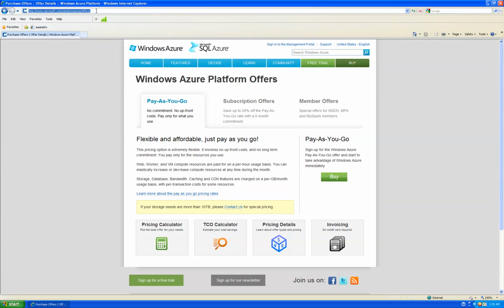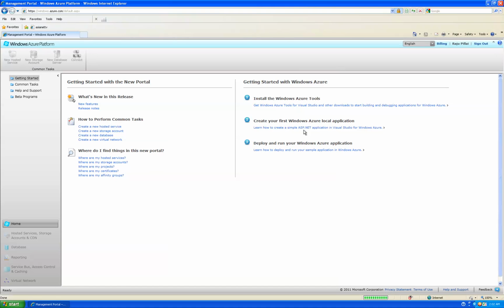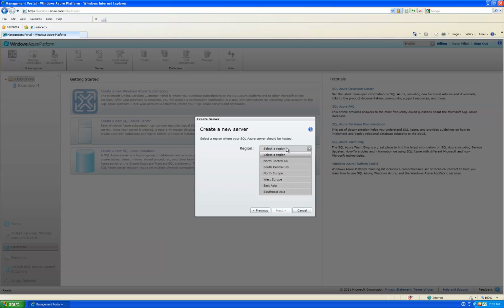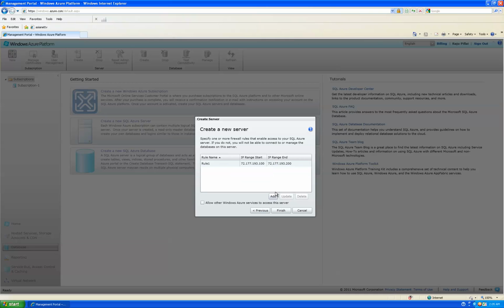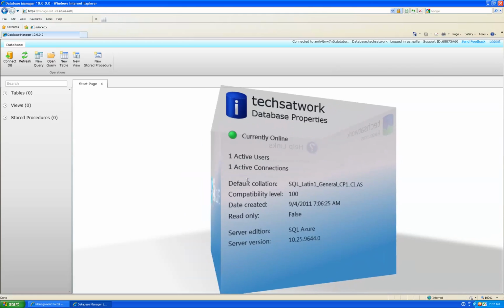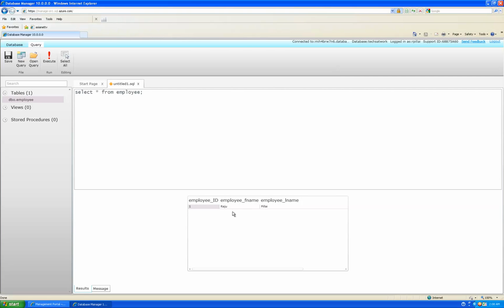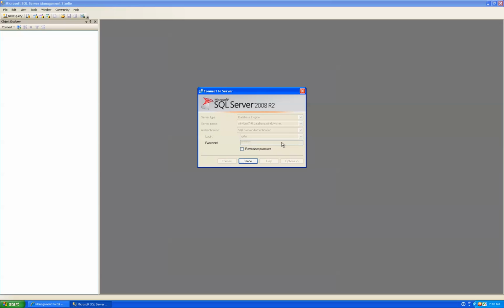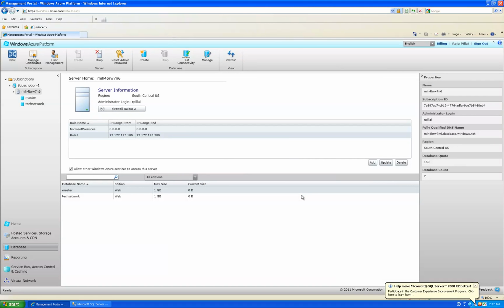How to create a SQL Azure Database.m4v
How to create a SQL Azure database on Windows Azure